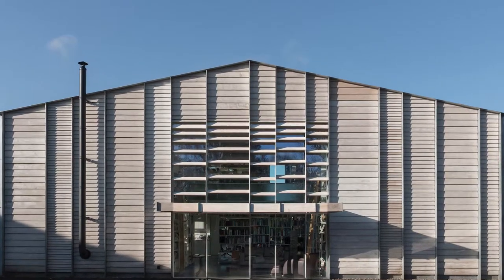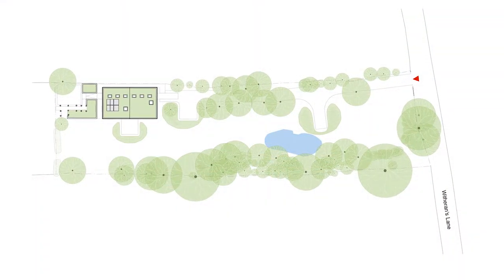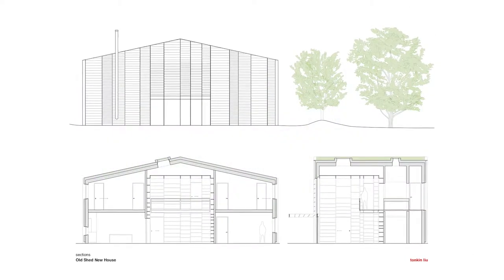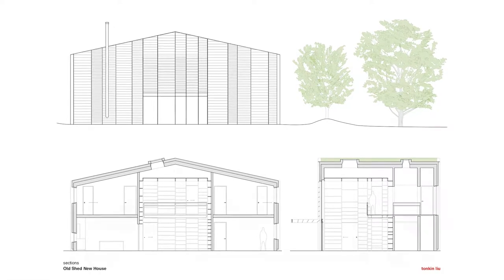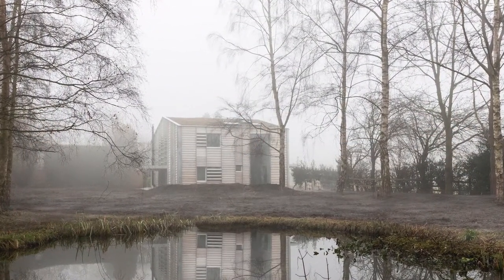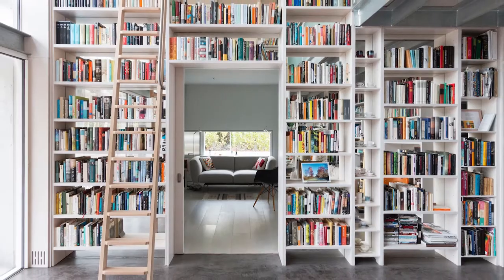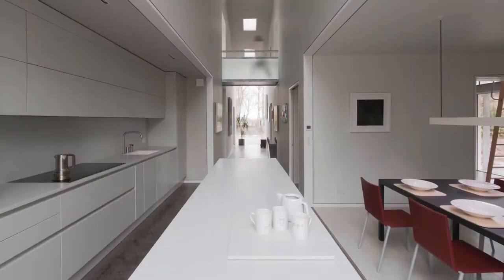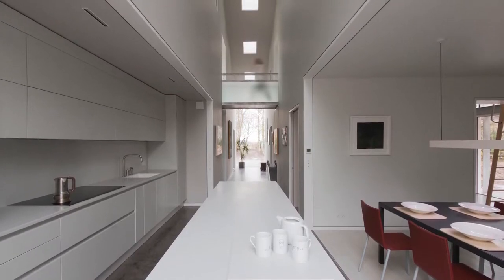Farm Building: Old (Agricultural) Shed New House - Tonkin Liu Architects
‘Old Shed New House’ is a farm building, a home nestled within the agricultural landscape of North Yorkshire. The client sought a high quality, energy-efficient and low-cost building to serve as a house, library and gallery.